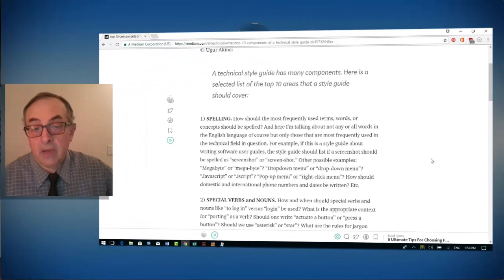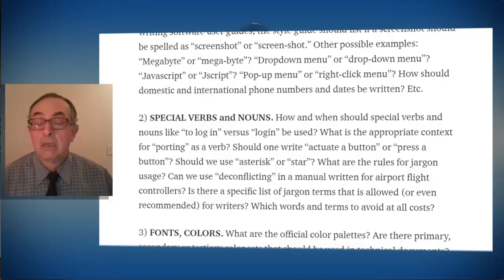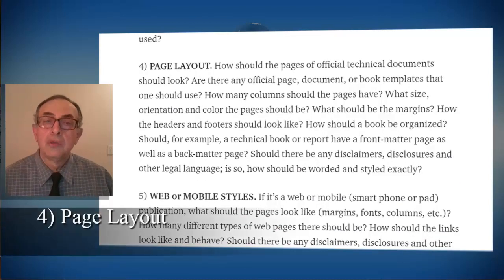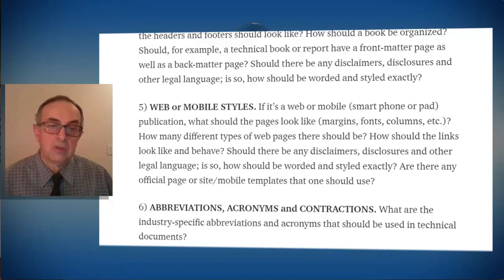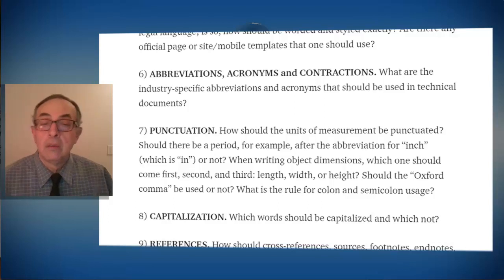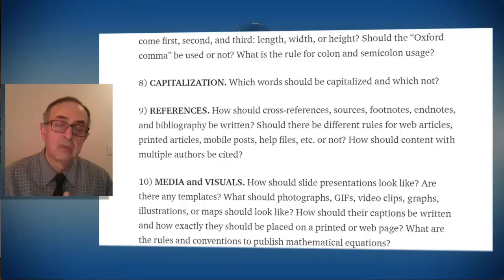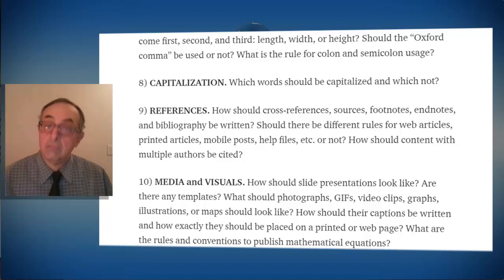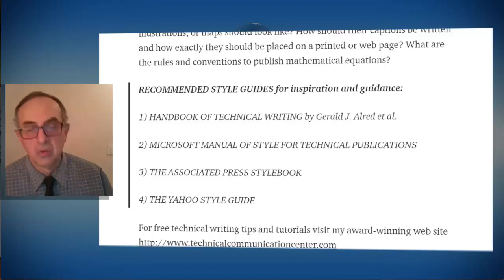Top 10 Components of Style Guide in Technical Writing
If you are working on your own style guide as a technical writer, here is a selected list of 10 components to help you along the way.

For in-depth coverage of the principles introduced in this video please

Other writing courses to help you in your technical and business writing career: